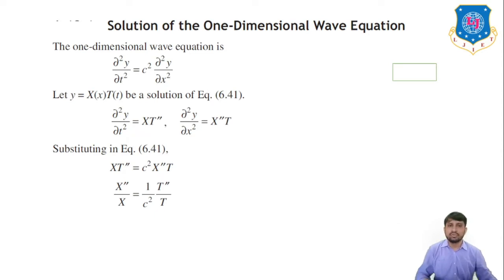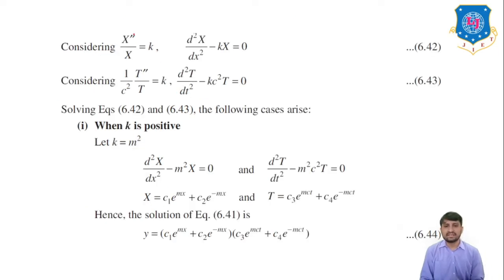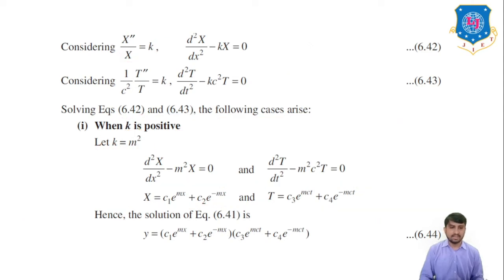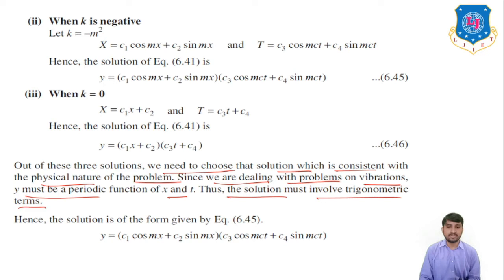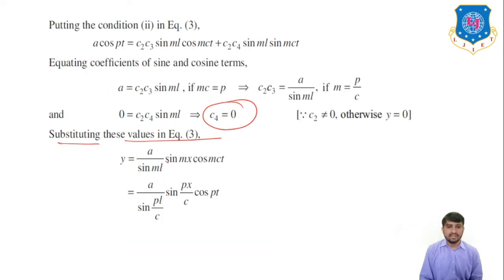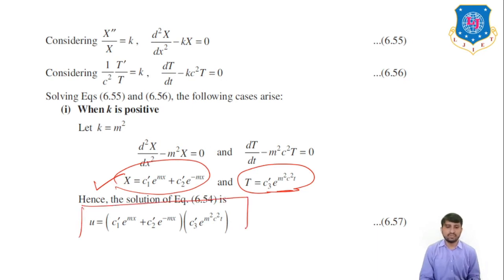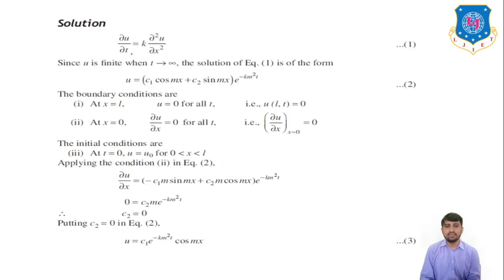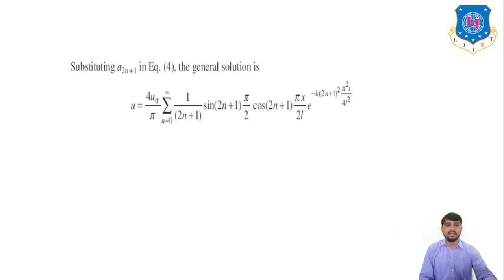L 44 Wave Heat and Laplace Equation | Mathematics-III | Mechanical